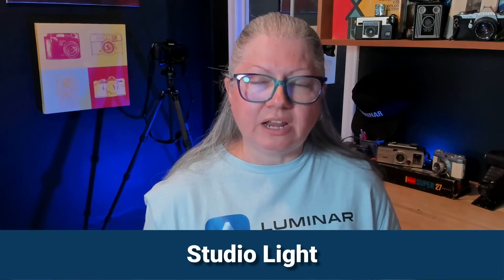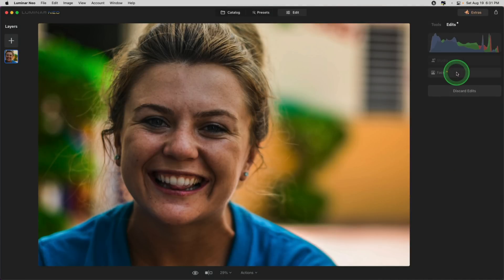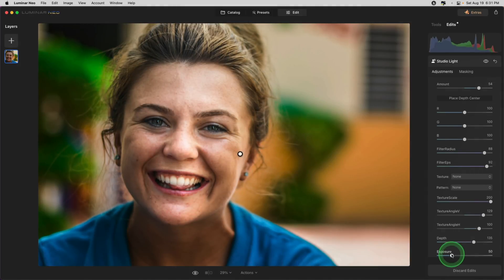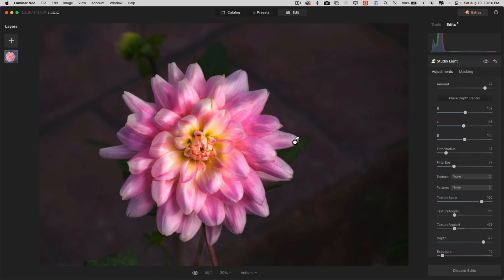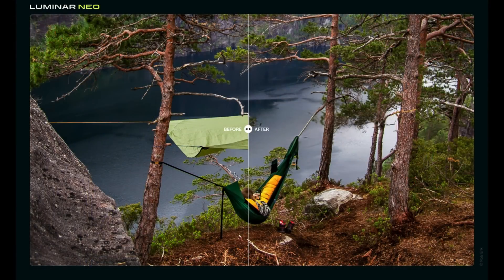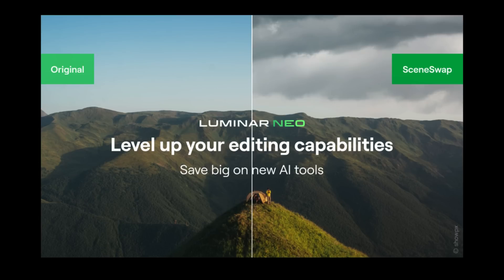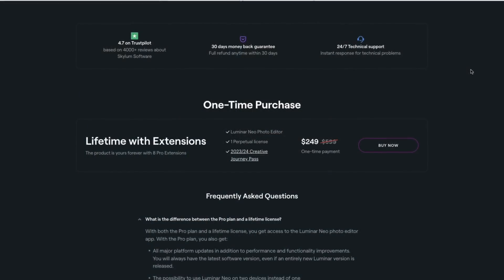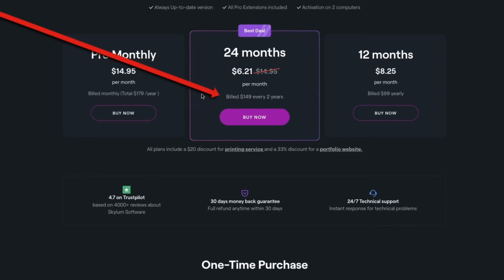Why the Latest Luminar Neo Huge Announcement Has Blown Up the Internet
In the latest Skylum Luminar Neo News, a whole bunch of new tools and enhancements are coming your way, and one of them has nearly melted the internet.

Find out what's new in Luminar Neo, what's Skylum says is coming and leave your feedback about the changes everyone is talking about.

Some of the new features being announced:

✔️ GenErase
✔️ SceneExtend
✔️ SceneSwap
✔️ Studio Light
✔️ Neon & Glow
✔️ Water Enhancer

What's New in Luminar Neo TOC:
0:00 Intro
0:38 Skylum is to add Generative AI technologies into Luminar Neo
1:23 StudioLight - Replicate studio lighting effects
5:12 Water Enhancer
5:33 Neon & Glow
6:11 GenErase
6:44 SceneExpand - Increase canvas size and fill in missing parts with AI
7:00 SceneSwap
7:20 Refurbished and refreshed user interface
7:43 Skylum CEO Ivan Kutanin on AI in photography
8:44 The Pricing Model - Demystified
10:36 Existing subscription vs a lifetime license